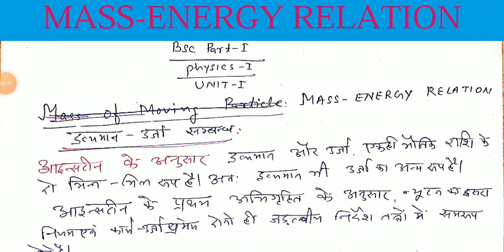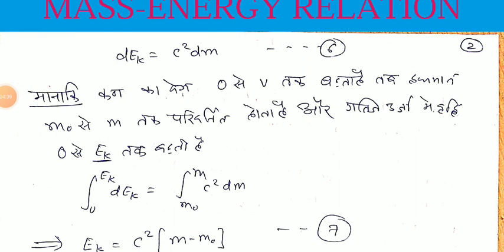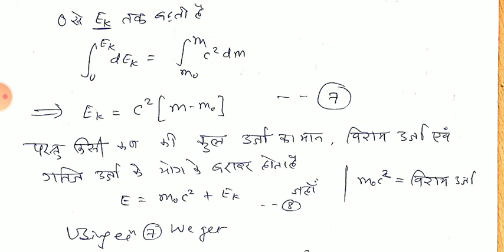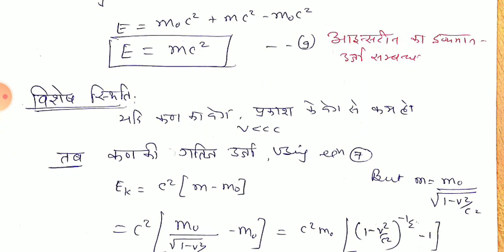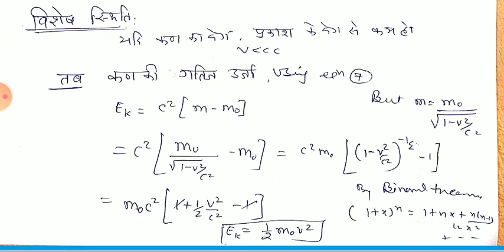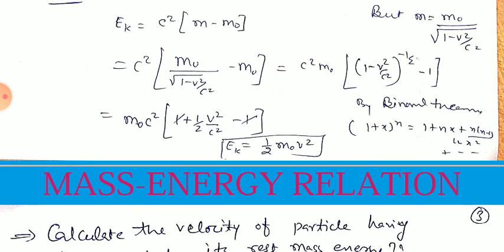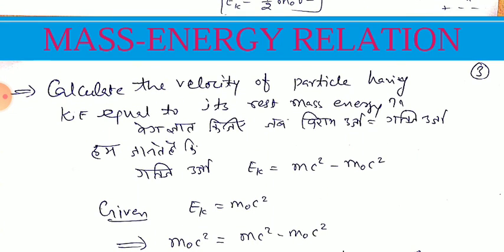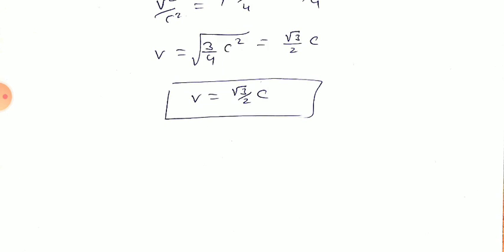MASS- ENERGY RELATION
Bsc part-l, PHYSICS-I